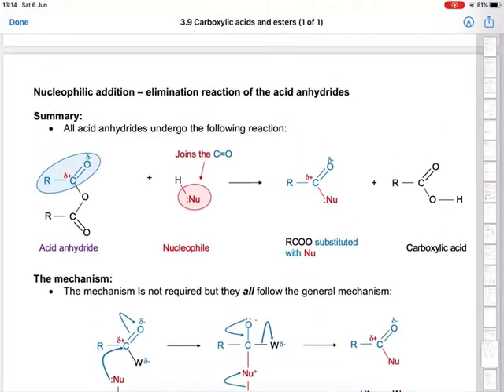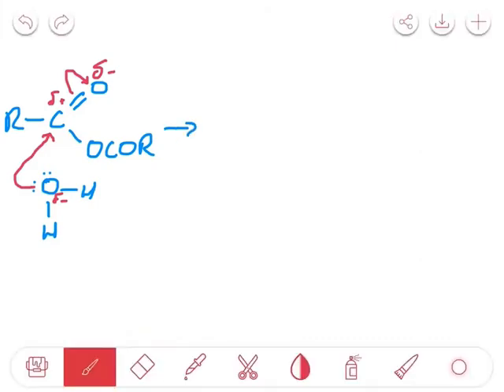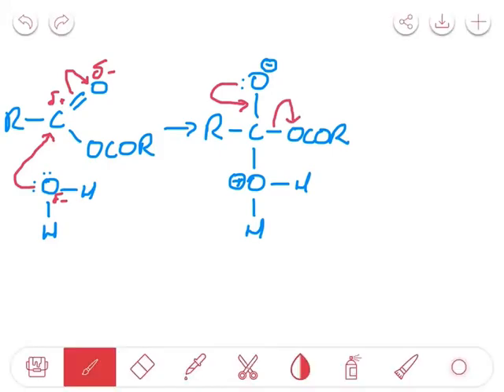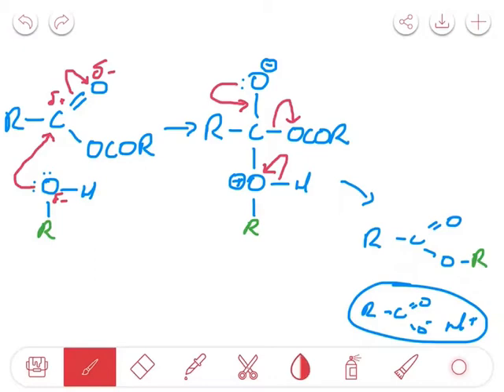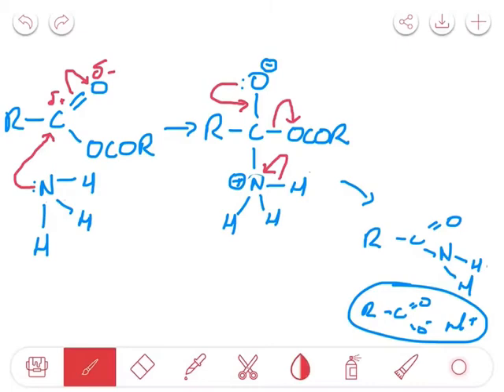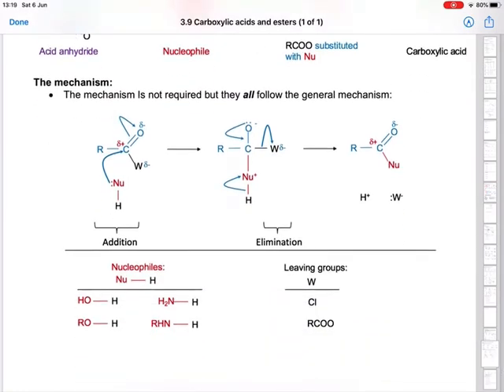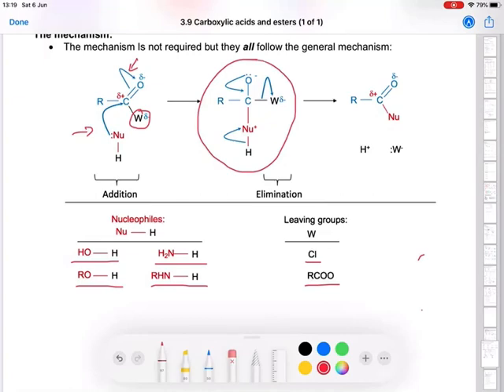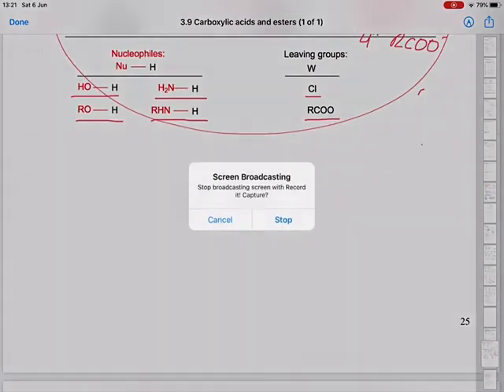Nucleophilic Addition Elimination mechanism for the reactions of the Acid Anhydrides